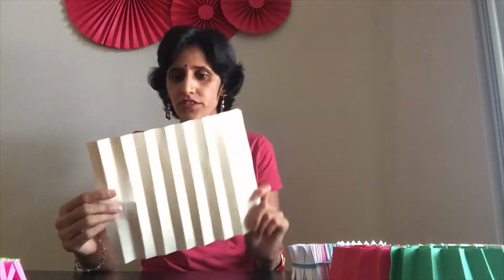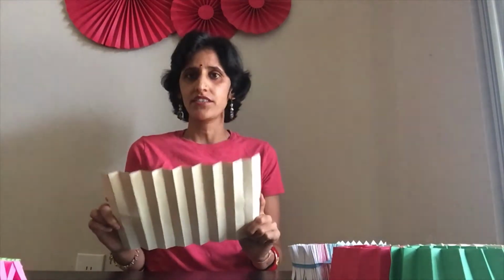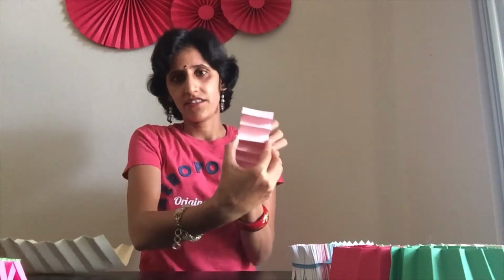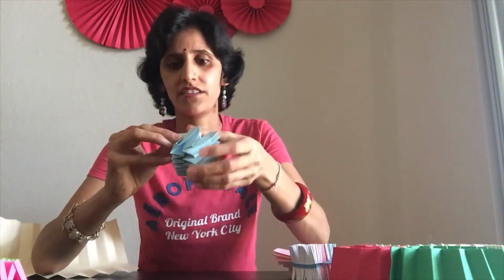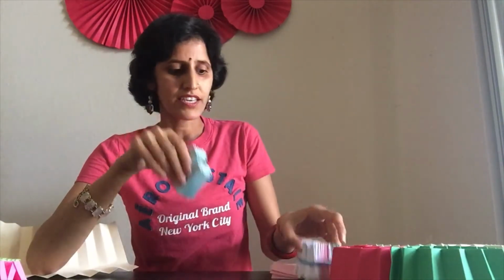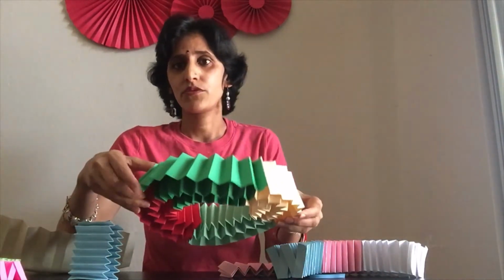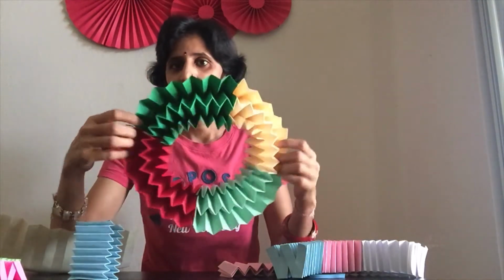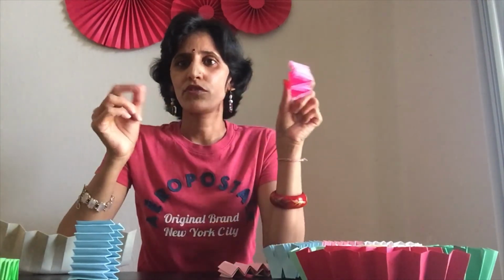Arts & Crafts Rainbow Paper Toy Antistress Transformer...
Rainbow Paper Toy Antistress Transformer Arts for kids and arts lover. How to make & learn the paper arts by easy steps Follow us on -
Follow us  -